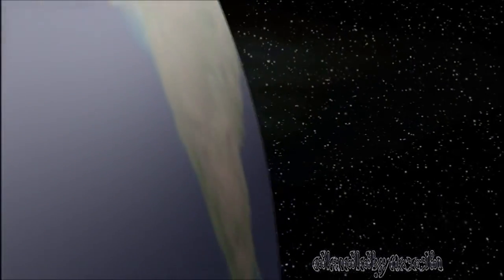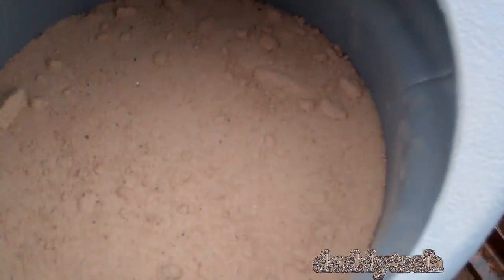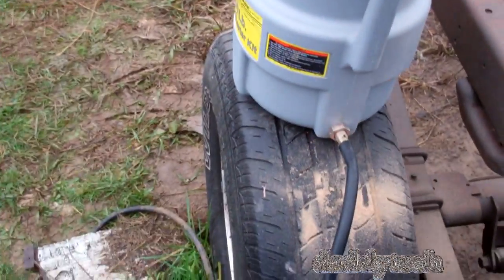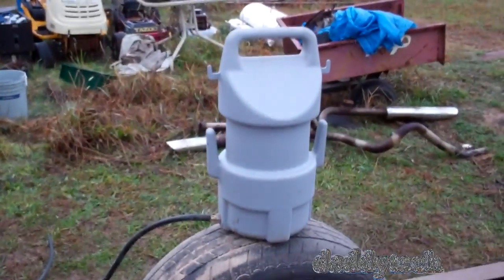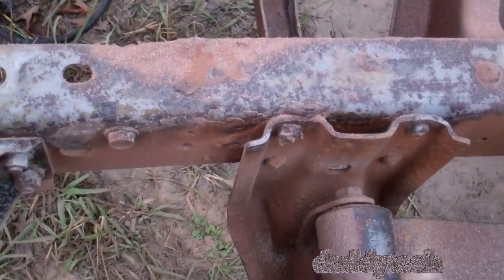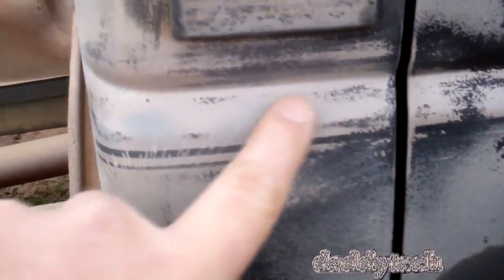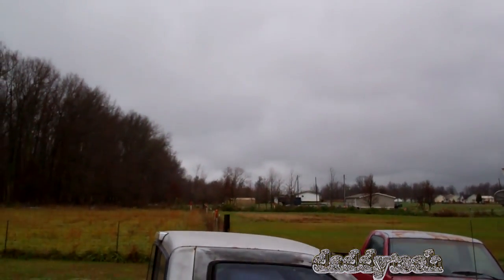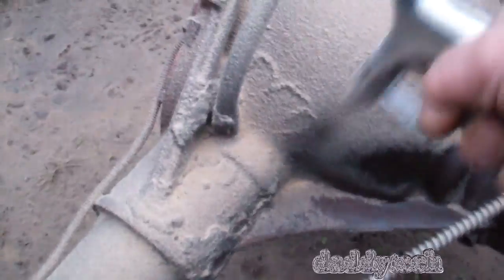Sand Blasting the 4X4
well i took a chance since the rain let up a little today and went out and tried sand blasting on the 4x4 frame some. it was still too wet yet but i was still pretty successful even though the sand drew damp again about half way through the process